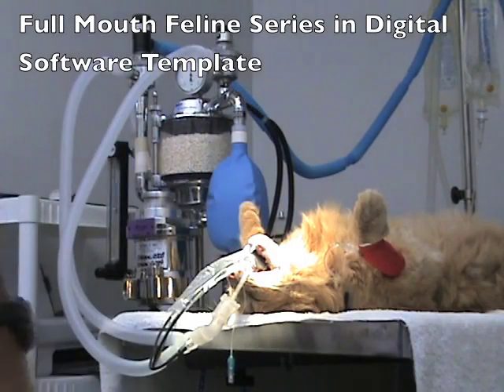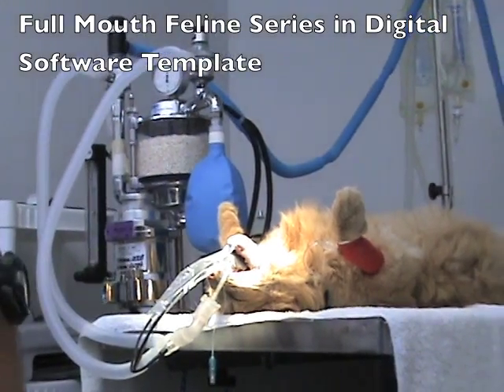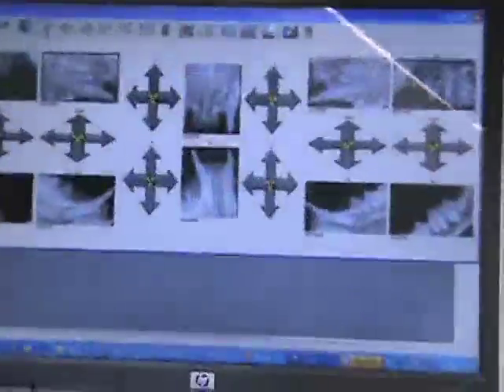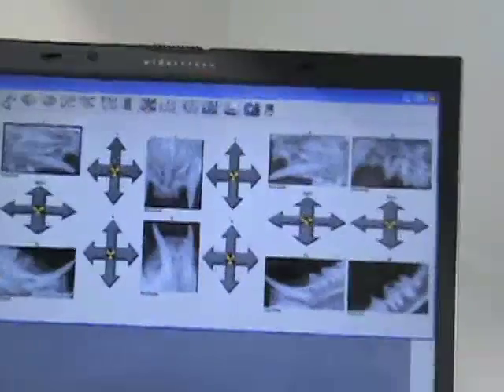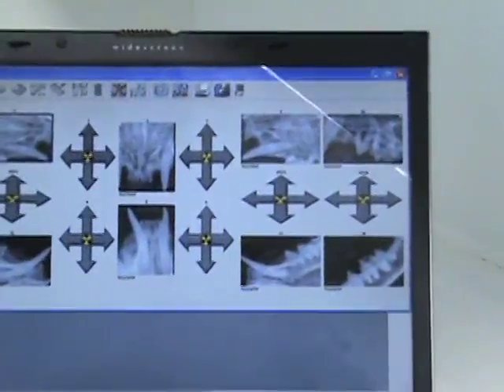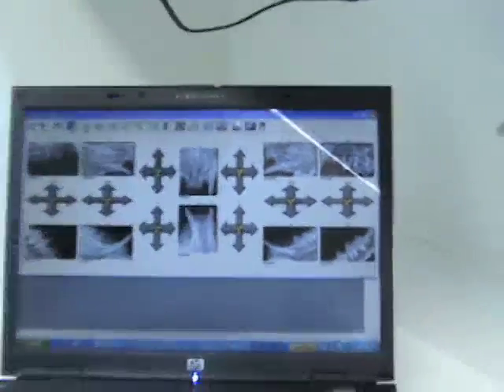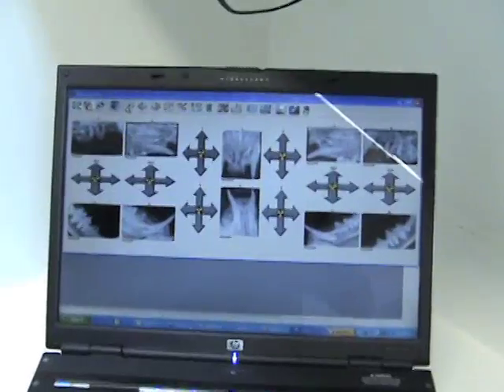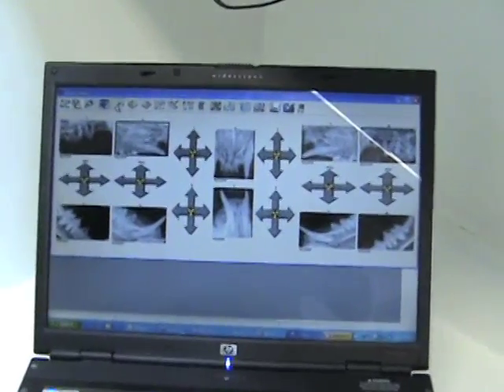Veterinary Dentistry - Full Mouth Cat Dental Radiography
Dr. Brett Beckman simplifies veterinary dental radiographic technique and positioning.
For veterinary dental courses, labs and onlne courses please